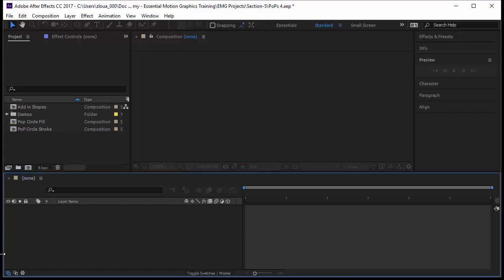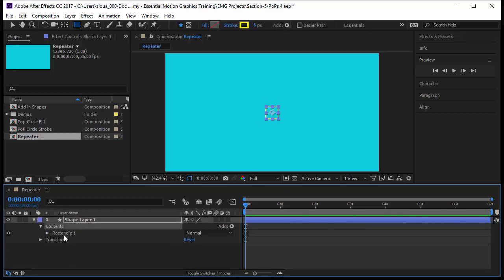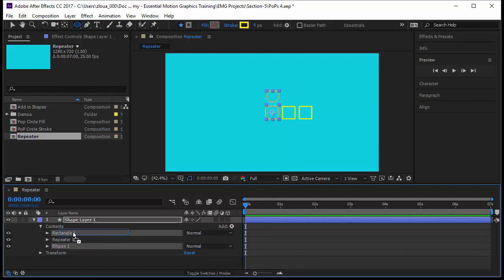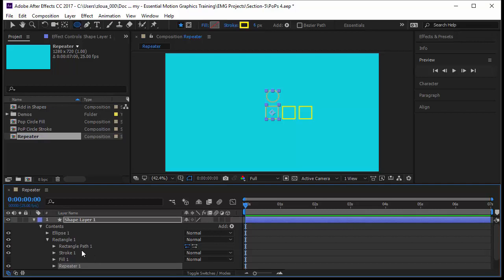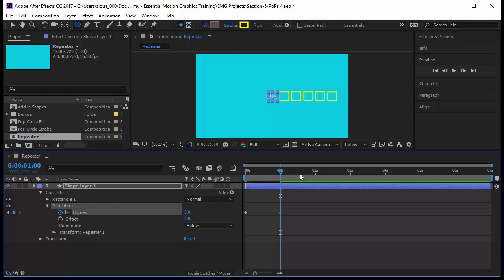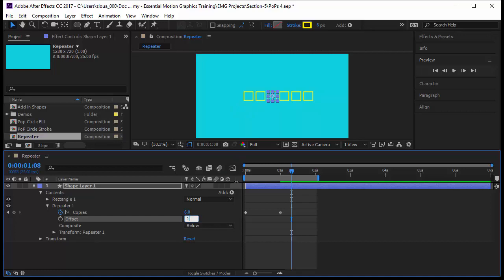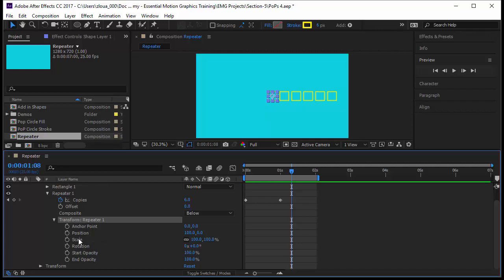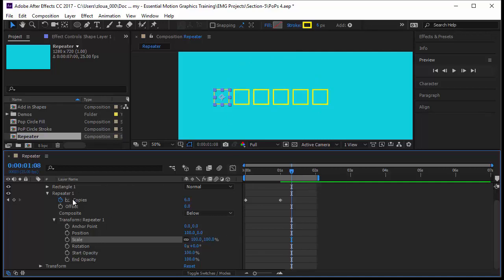كورس موشن جرافيك The Repeater Concept